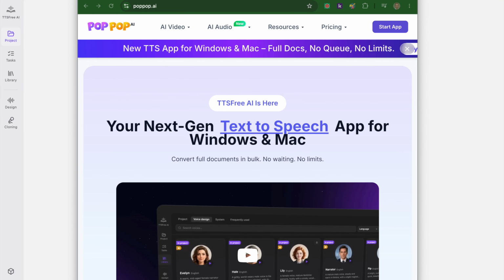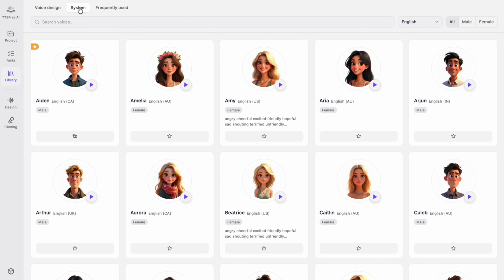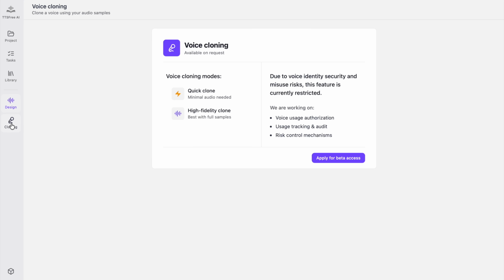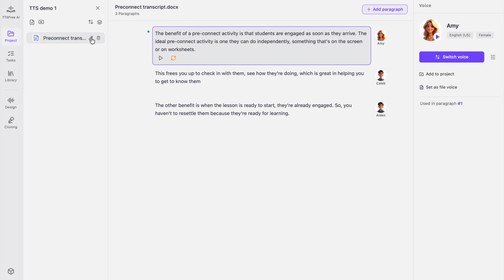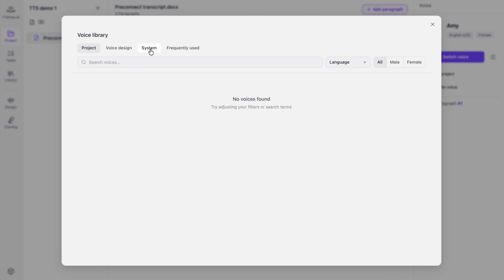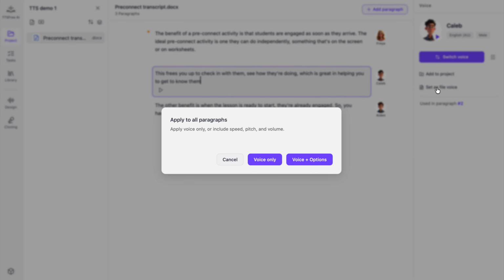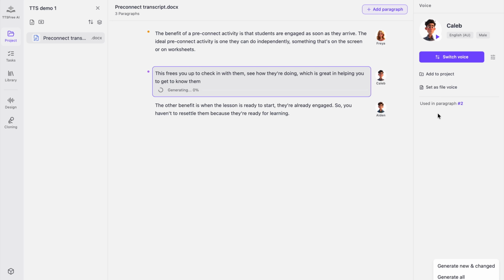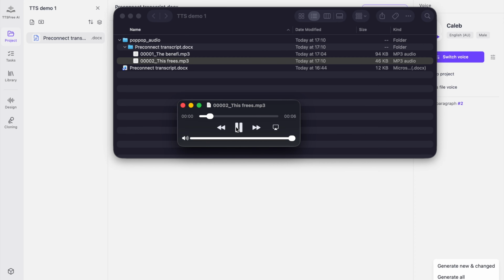A guide to using the desktop text to speech app from Poppop AI called TTS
In this video, I go through the text to speech from from Poppop AI called TTS, quickly convert documents in a range of voices, or create voice to meet your specific requirements.